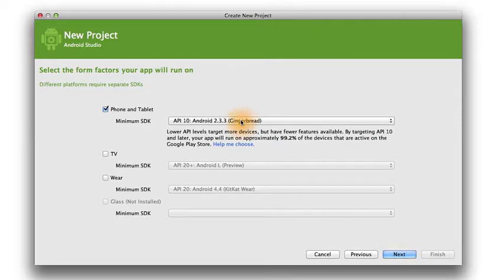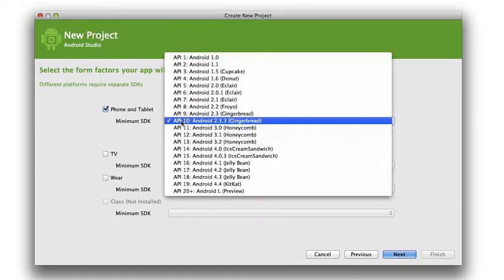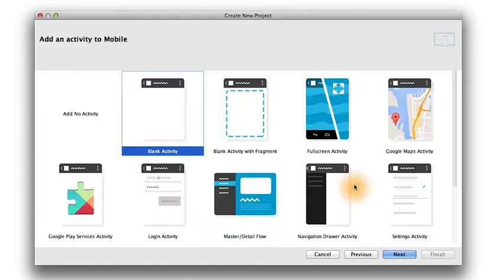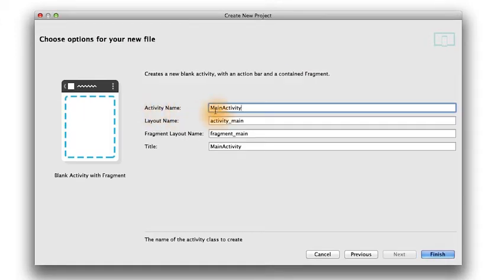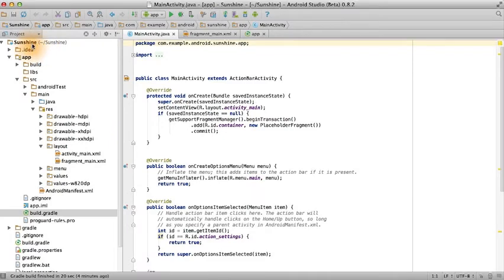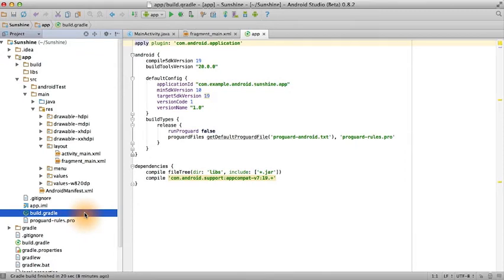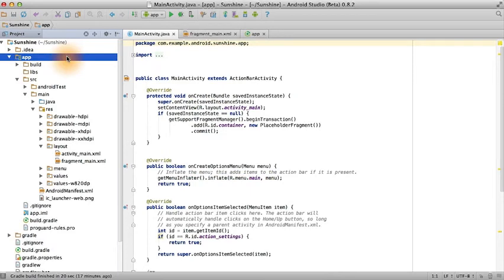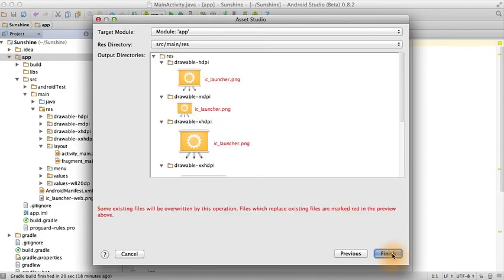12 Finish Creating a New Project